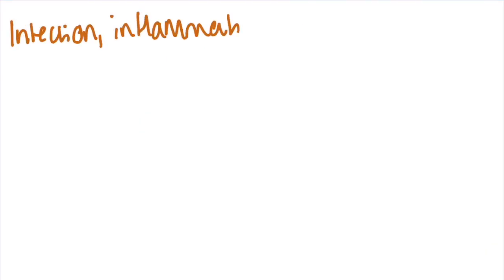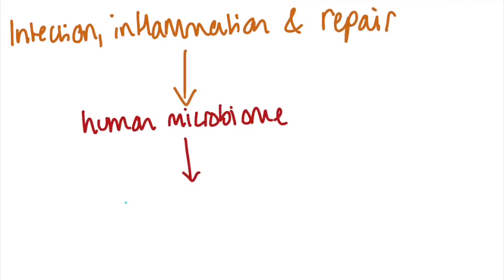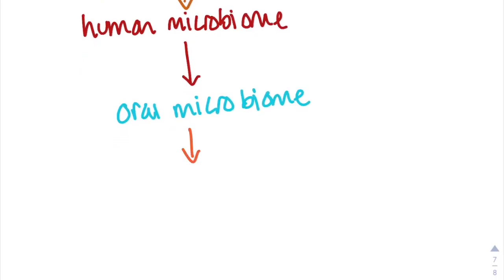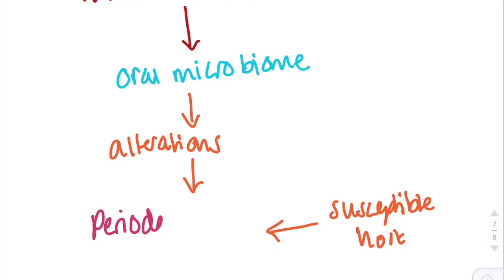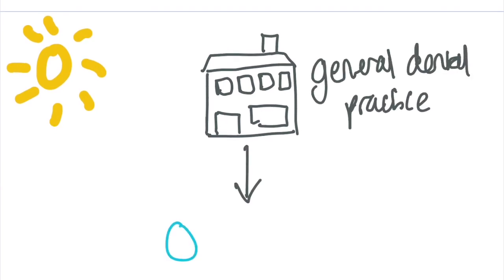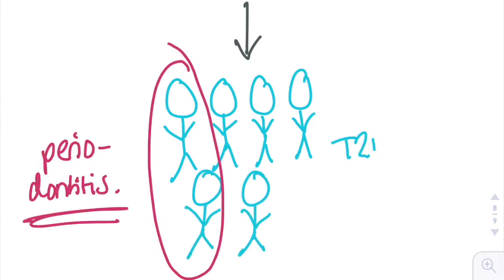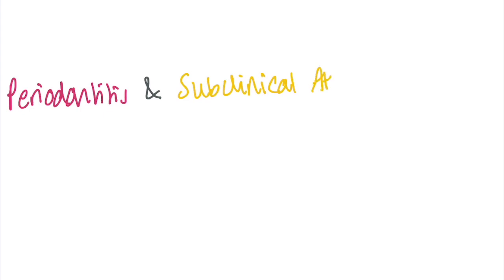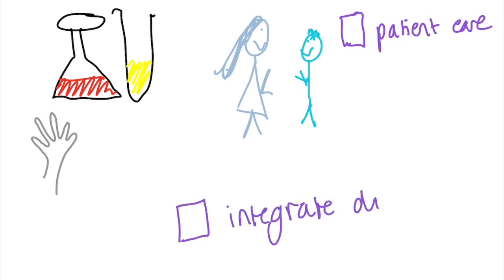Academic Biography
This video is about Academic Biography